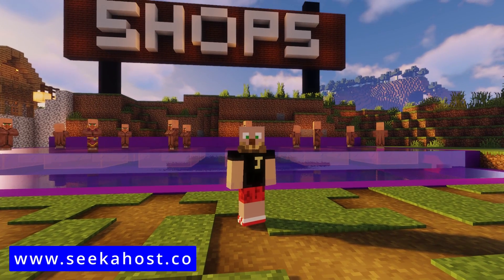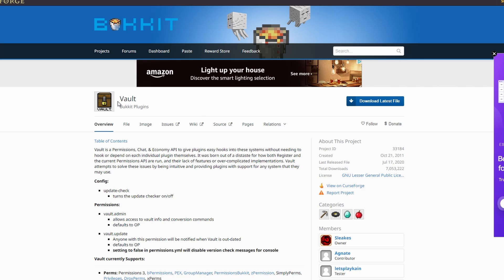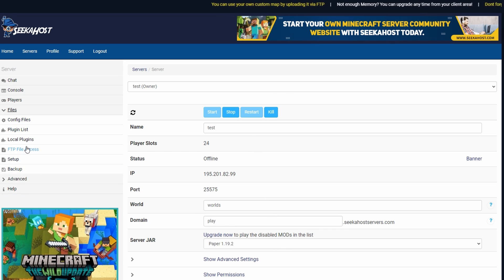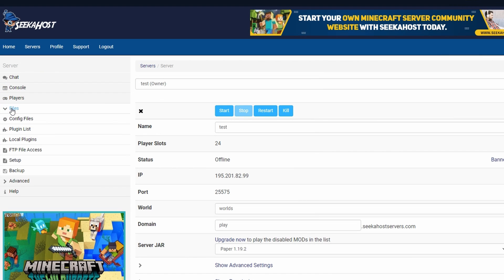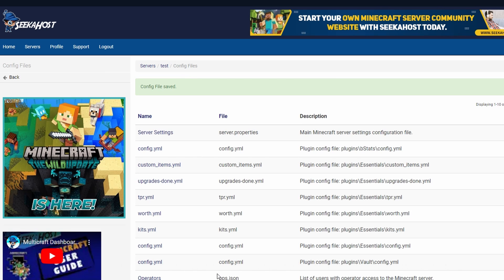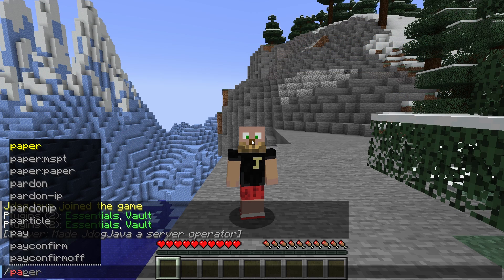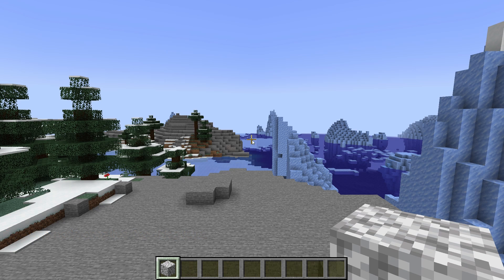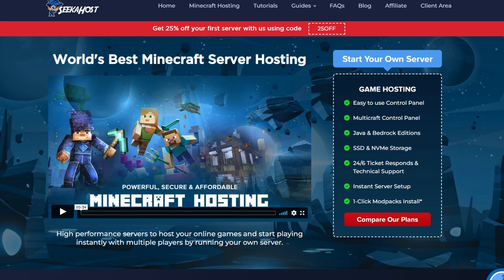How to Add an Economy/Currency to Your Server with EssentialsX & Vault Plugin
How to quickly and easily add an economy to your Java server for your players to keep their balance, check the top balance, buy items from other players, sell items to other player and pay other players amounts.

This also includes signpost shops so other players can create their own shops on your server and sell their items.

Links:
SeekaHost Minecraft Server

Permissions
To sell: essentials.sell
Sell bulk: essentials.sell.bulk
Sell hand: essentials.sell.hand
Create sell sign: essentials.signs.create.sell
Use sell sign: essentials.signs.use.sell
Break sell sign: essentials.signs.use.sell

Create buy sign: essentials.signs.create.buy
Break buy sign: essentials.signs.break.buy
Use buy sign: essentials.signs.use.buy

Pay a player: essentials.pay
Pay offline player: essentials.pay.offline

Check balance: essentials.balance
Check top balance: essentials.balancetop